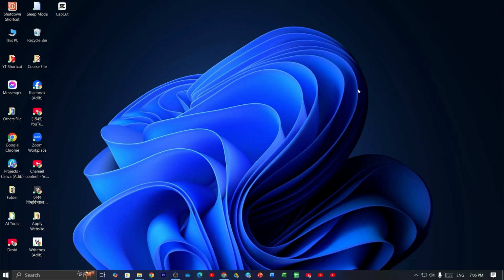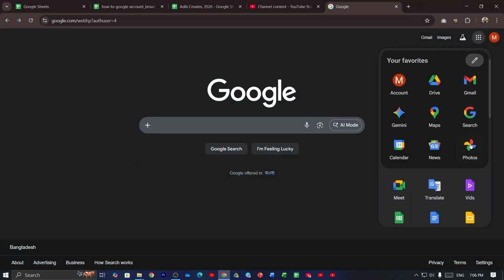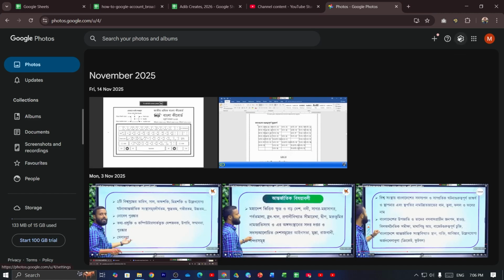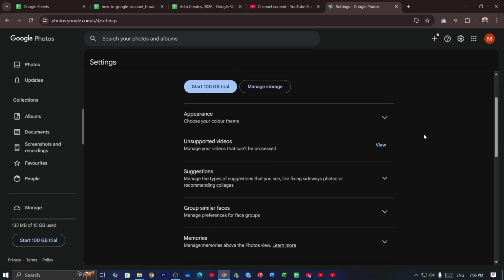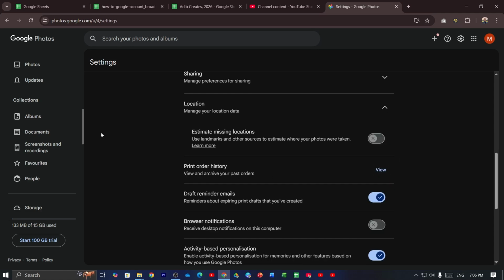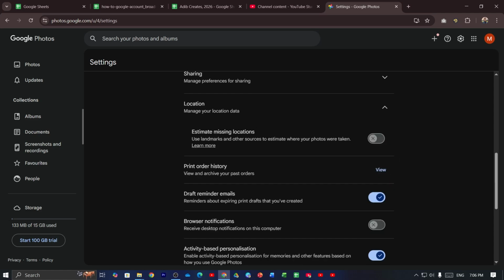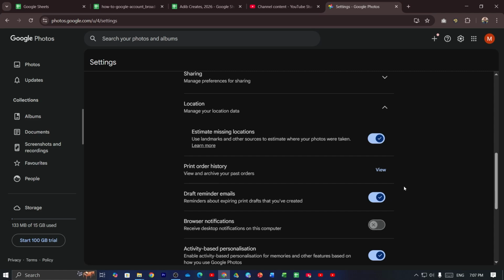How to Turn On Image Location on Google Photos in Windows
A quick tutorial on, how to turn on image location on Google Photos.